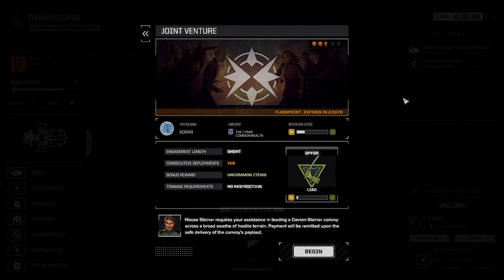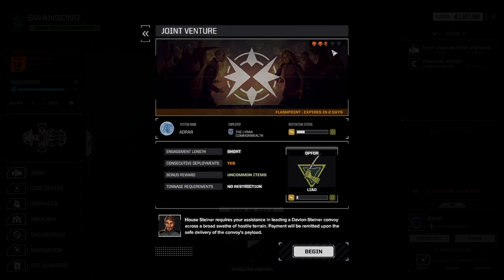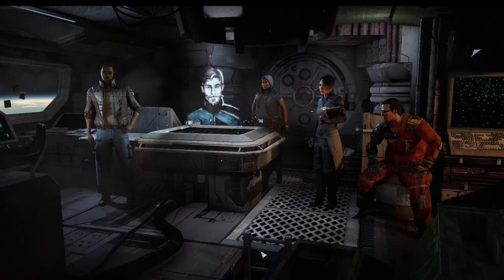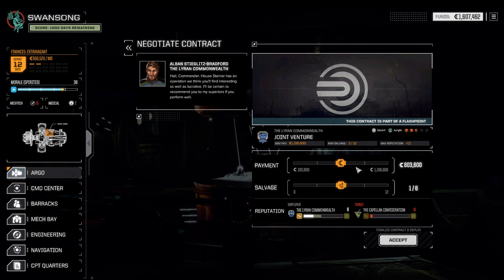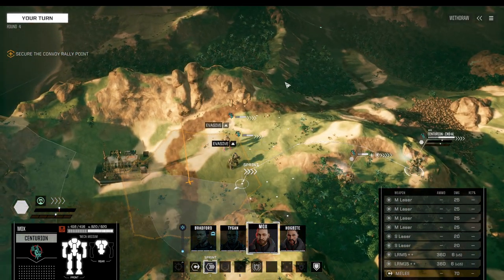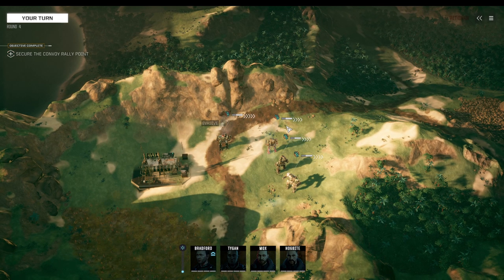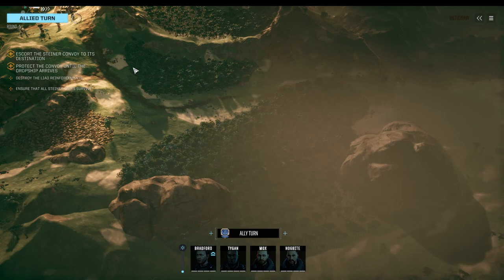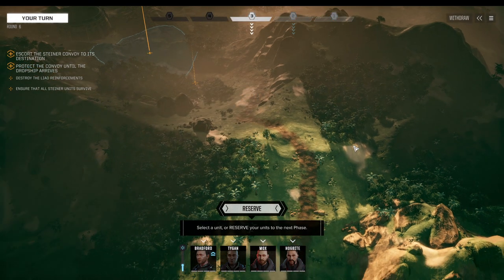JOINT VENTURE FLASHPOINT || #21 SWANSONG BattleTech Campaign || Ultra Hard Career Mode w. all DLCs